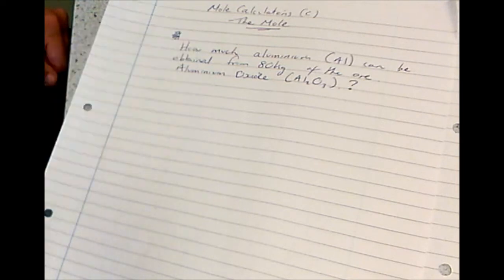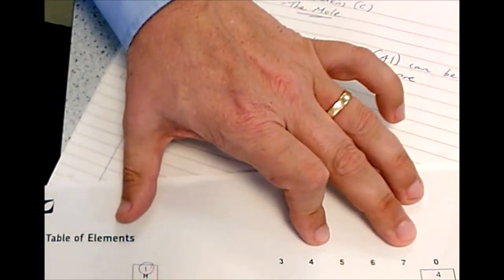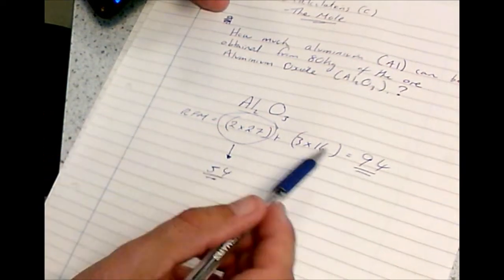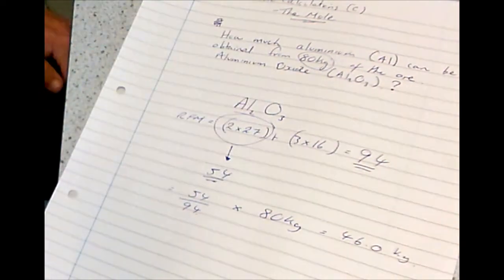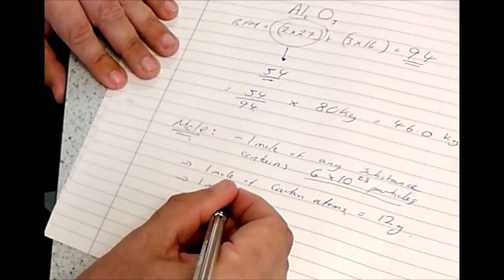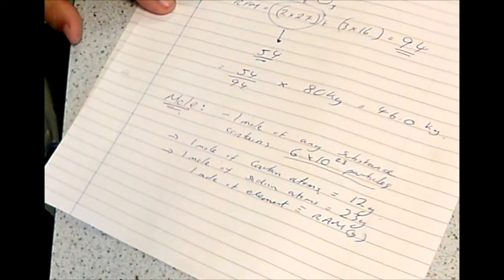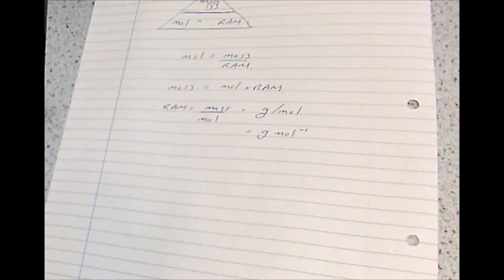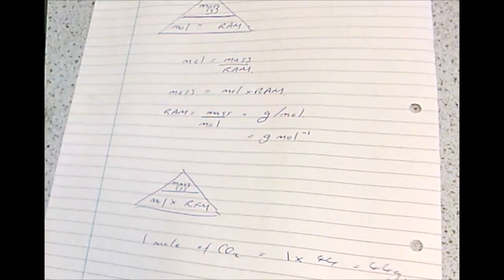The Mole - Mole Calculations (3) - GCSE Chemistry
This is the third video in a video series about chemical calculations for GCSE Chemistry. Here, we look at what is mean by 'mole' and we consider some basic calculations and solutions.